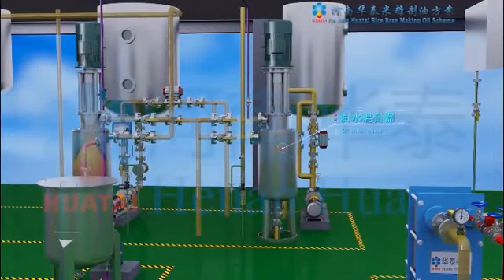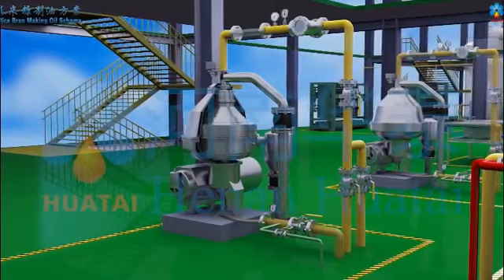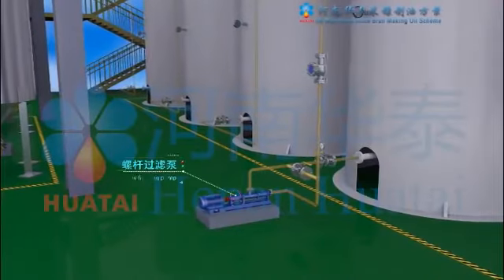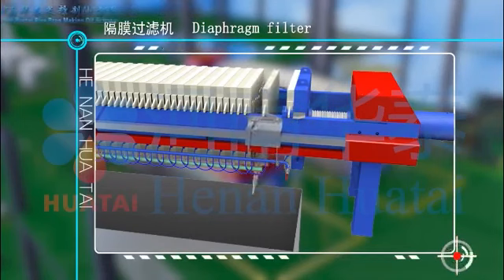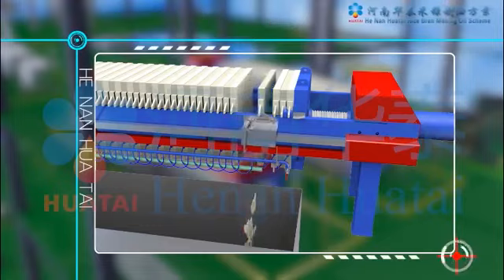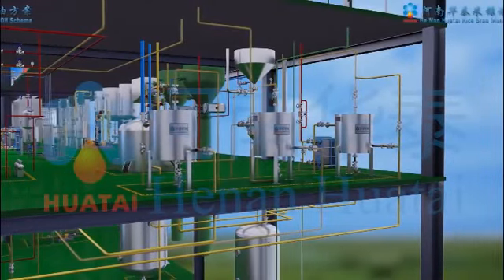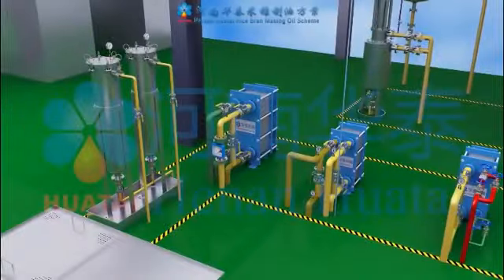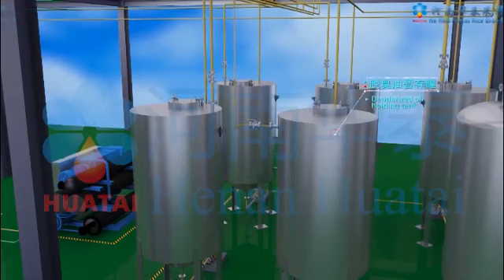Edible Oil Refinery Soybean oil refinery sunflower oil palm oil refining machi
fakhar naqvi maked this refinery